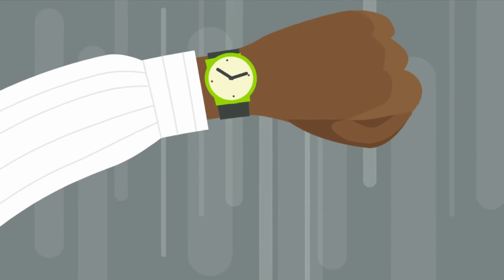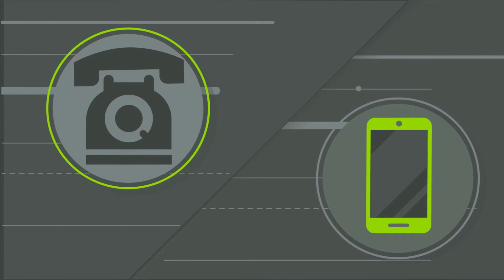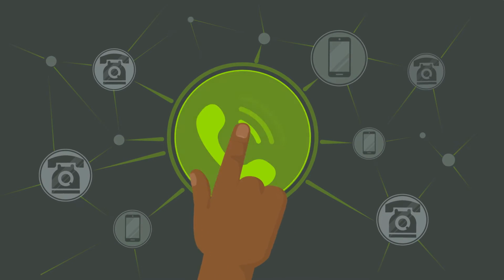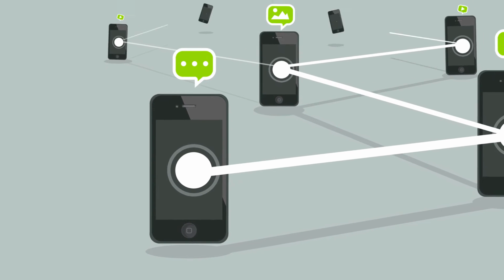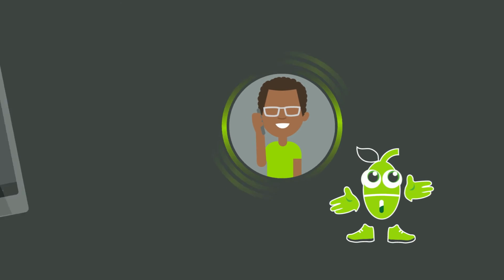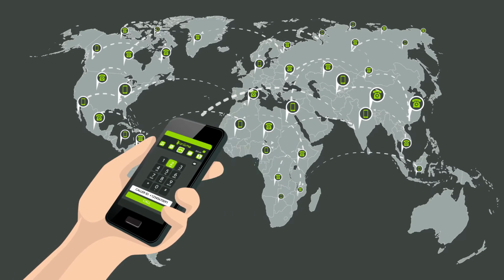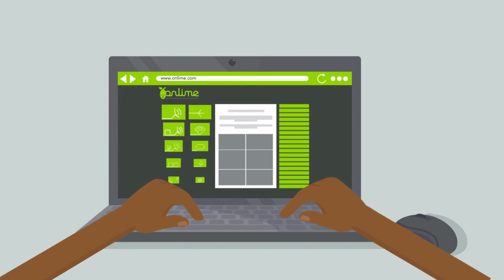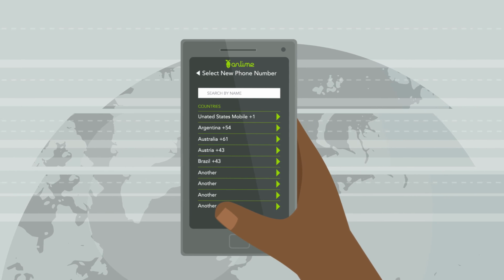Onlime's VoIP Limey Apps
In addition to our Enterprise VoIP solution, Onlime launched the Limey Apps.
LimeySL is available for downloads in Sierra Leone and LimeyPRO is available globally. They are FREE to download from Google Play or App Store.
Limey Apps are free mobile applications that combine the new and old ways of mobile calling and messaging.
With Onlime VoIP you are not limited to calls to and from Onlime customers. You can call any fixed lines and mobiles in Sierra Leone as well as international fixed line and mobile customers at very competitive rates by purchasing Onlime credits.
YAY!